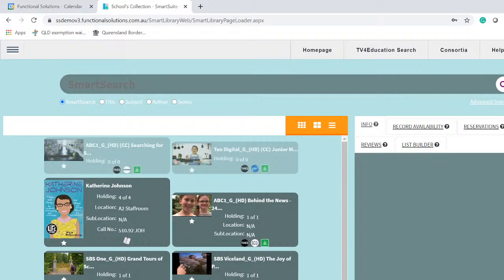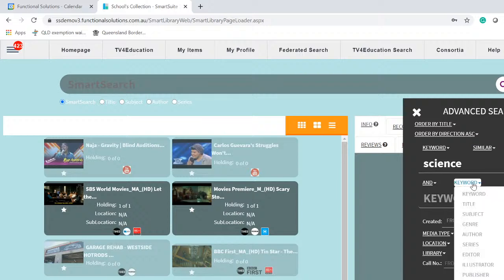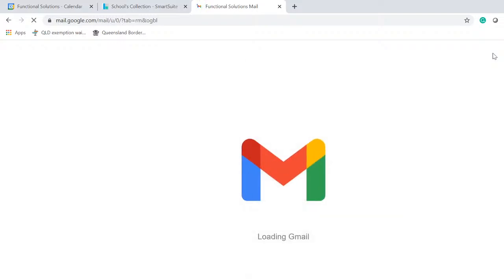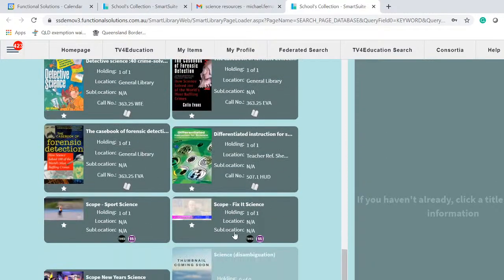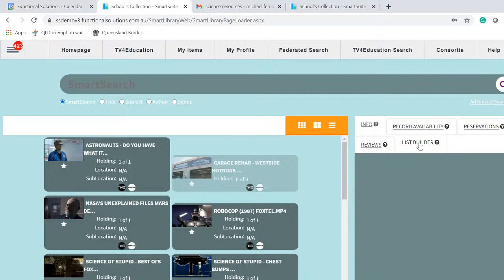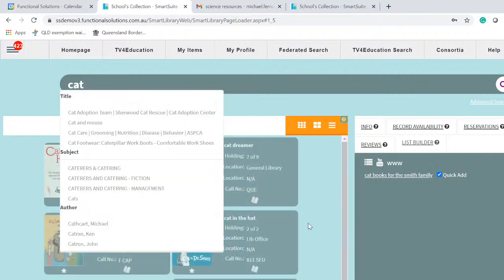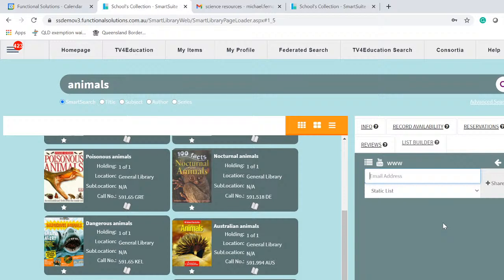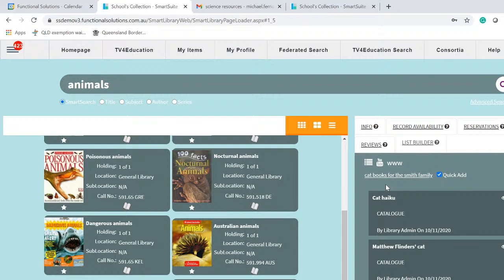Building Pro-Library Teacher and Parent Relationships, 10-11-2020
Join our CEO Michael as he takes you through building pro-library teacher and parent relationships.